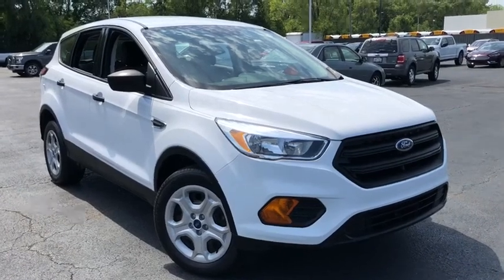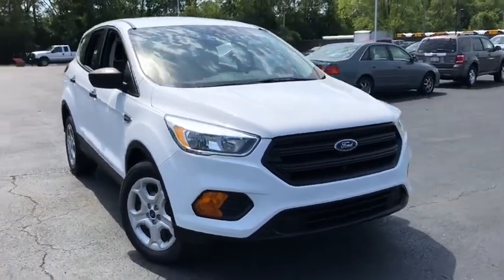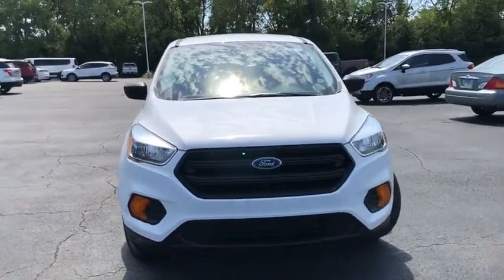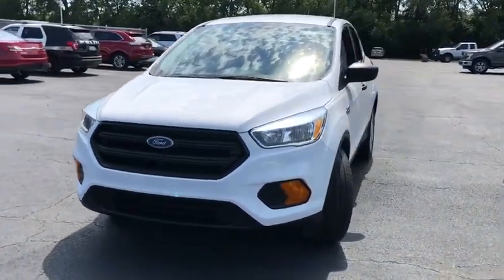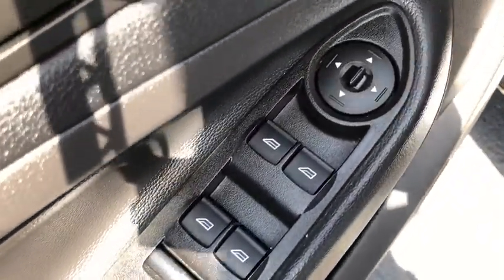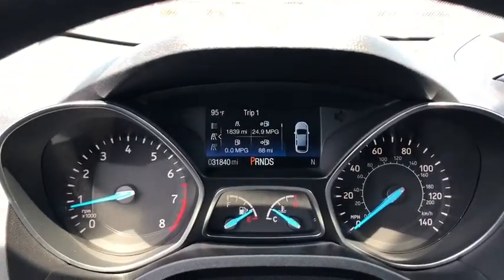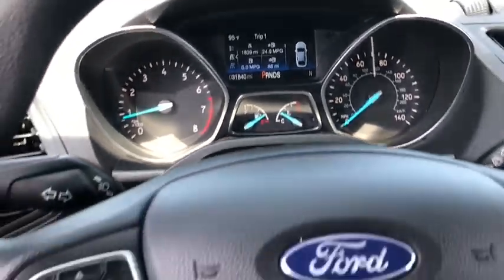2017 Ford Escape Elgin, Streamwood, Dundee, Schaumburg, Bartlett, IL 10174P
Oxford White Used 2017 Ford Escape available in Elgin, Illinois at Hopkins Ford. Servicing the Streamwood, Dundee, Schaumburg, Bartlett, IL area.

Hopkins Ford
2020 North Randall Rd

2017 Ford Escape S***ONE-OWNER***CLEAN CARFAX***NON-SMOKER***Remote Start System***AM/FM Single CD/MP3 Exterior Parking Camera Rear Remote keyless entry SYNC Communications & Entertainment System.brbr***Ask us about our Hopkins Honors Program***Serving the Fox Valley area since 1982 from Elgin Bartlett Schaumburg Hoffman Estates South Elgin St. Charles Hampshire Huntley Dundee and many more. Transparent pricing and excellent service is why were the best in the area. Recent Arrival! Odometer is 6778 miles below market average! 21/29 City/Highway MPGbrbrAwards:br  * 2017 KBB.com 10 Best Used Compact SUVs Under $15000   * 2017 KBB.com 10 Best SUVs Under $25000   * 2017 KBB.com Brand Image Awards   * 2017 KBB.com 10 Most Awarded BrandsbrbrbrReviews:br  * Optional 2.0-liter turbocharged engine provides quick acceleration; high-tech features include Sync 3 infotainment Apple CarPlay and Android Auto; responsive steering and carlike handling around turns. Source: Edmunds